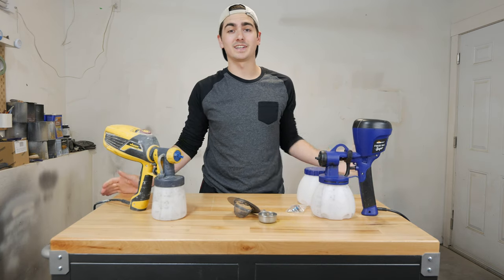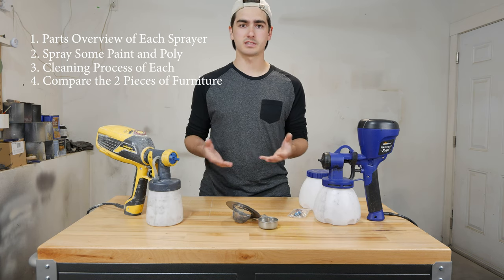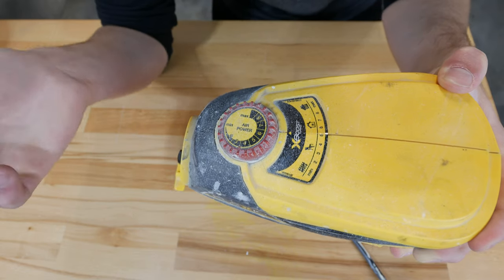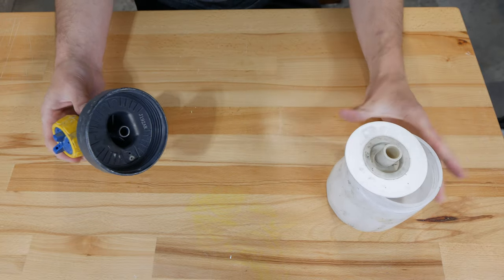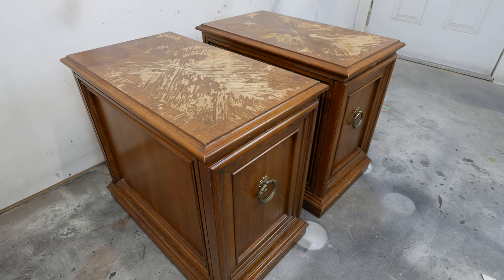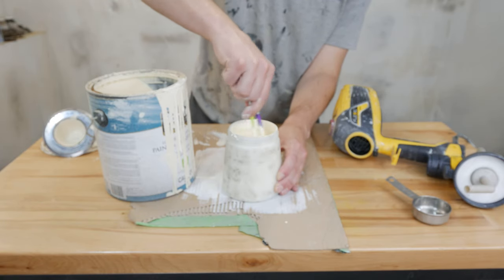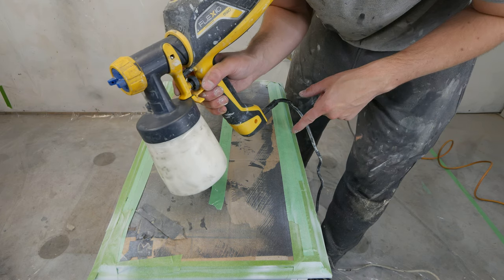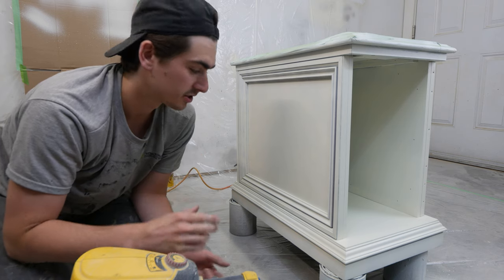Wagner Flexio 590 VS HomeRight Super Finish Max | Paint Sprayer Comparison, Review, and How-To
In this video, I compare 2 paint sprayers, the Wagner Flexio 590 vs. the HomeRight Super Finish Max. I have owned both of these paint sprayers for quite some time now so I thought I would throw together a detailed comparison and an overall guide for each sprayer. We cover the setup of both paint sprayers, including all the parts, and then we spray two end-tables and compare the results.

I think the HomeRight is a great paint sprayer for beginners, but the Wagner is great for speed and efficiency, which can be super important when looking to get work finished quickly. Watch the video to see each sprayer's process.

Sprayers Used:
HomeRight Super Finish Max
New Wagner Flexio 590 Model
Model (I used in this video) Wagner Flexio 590

Chapters:
0:00 Intro
1:05 Wagner Parts Walkthrough
5:33 HomeRight Parts Walkthrough
9:41 Furniture Painting Prep Work
10:18 Wagner Paint Setup
13:45 Spraying Paint With the Wagner
17:00 Wagner Cleaning Process
18:30 HomeRight Paint Setup
20:33 Spraying Paint With HomeRight
25:00 HomeRight Cleaning Process
27:50 Water-Based Poly In Sprayer Setup
29:30 Wagner Spraying Poly
31:05 HomeRight Spraying Poly
34:18 Review Time
37:35 Furniture Comparison

Other Products Used:
Behr Paint
Varathane Diamond Wood Finish Water-based Polyurethane
Sink Strainer
Bosch Electric Sander